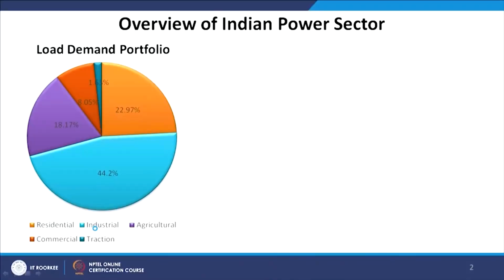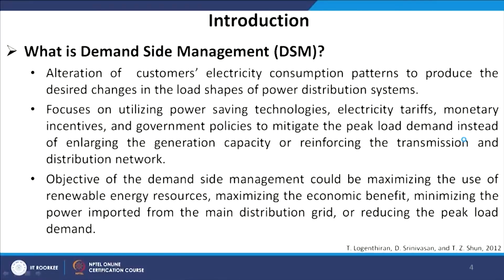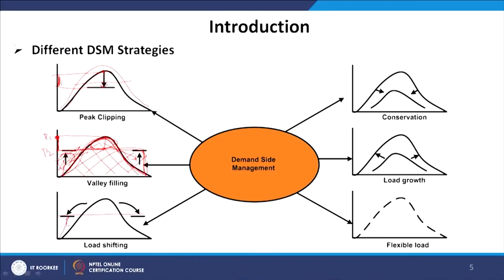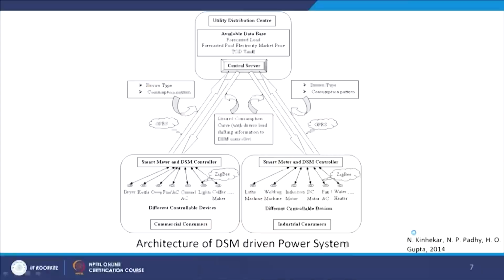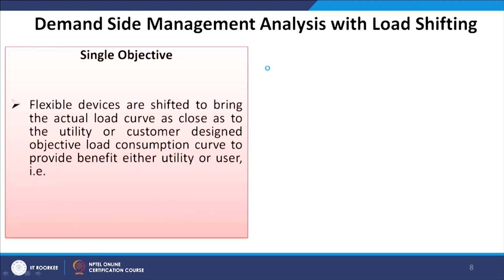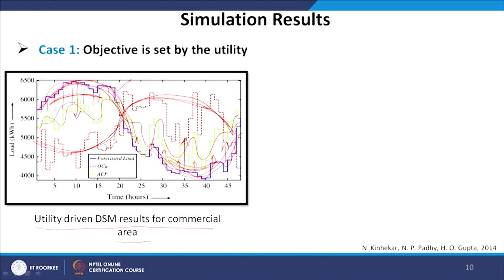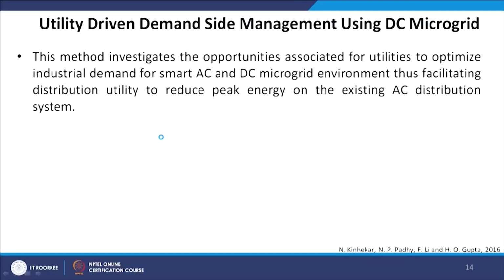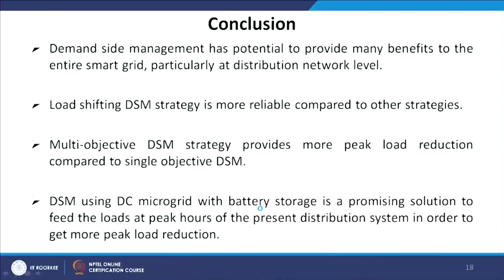Demand side management of smart grid